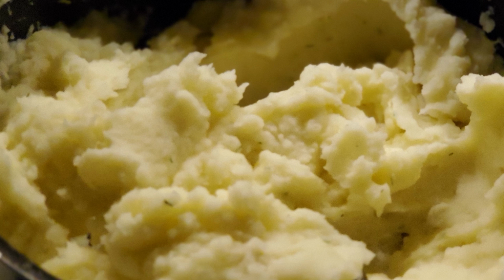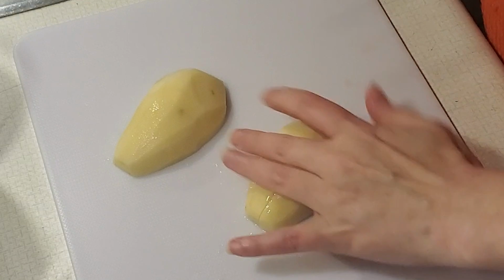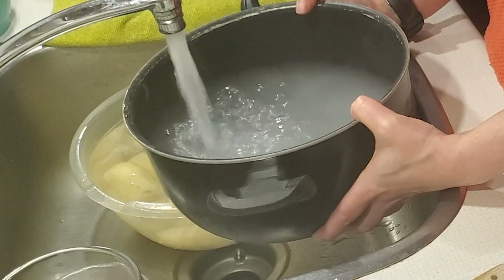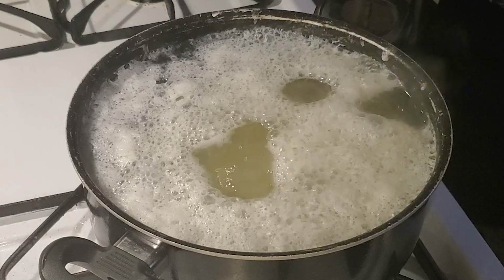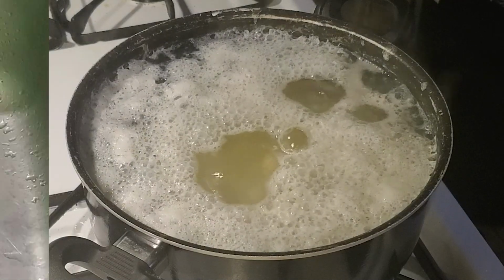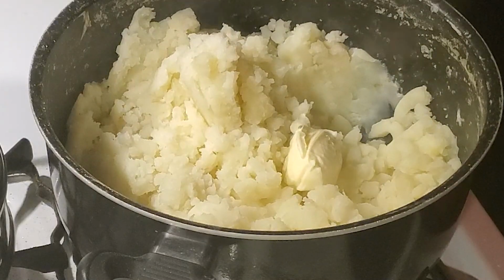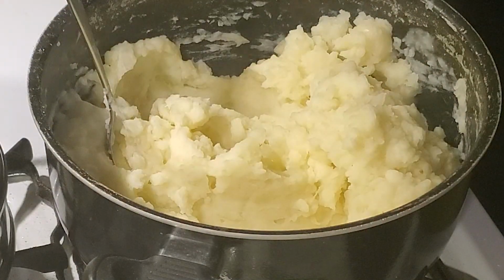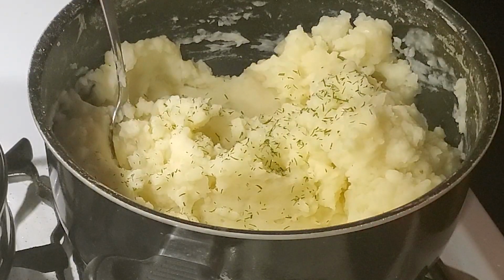Restaurant-Style Garlic Mashed Potatoes At Home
Today is just a simple recipe but one of my favorites :)

Ingredients used in this Recipe :

6 potatoes
5 garlic cloves
butter, milk and pepper to taste

Serves 6

~ 247 calories per serving ~

Fat : 11g
Carbs : 34g
Protein : 5g
Cholesterol : 28mg
Sodium : 240mg
Fiber : 3g
Sugar : 3g

🖥️ Need a new computer?

🐸 Looking for some new power drinks? Poggers offers energy, hydration and sleep drinks with many different flavors to choose from . You can even get yourself a drink bottle and decorate it with some stickers !